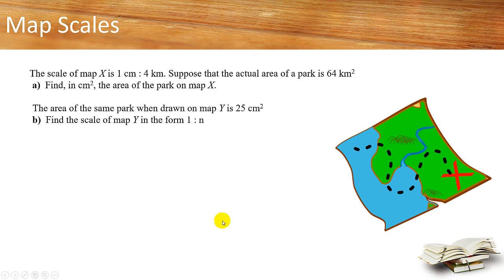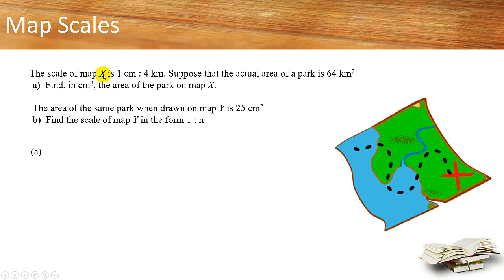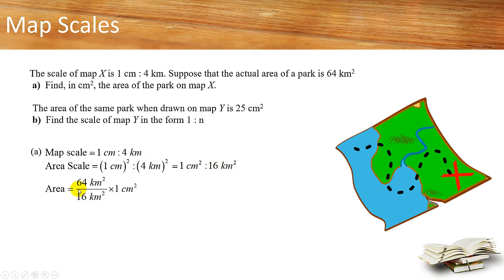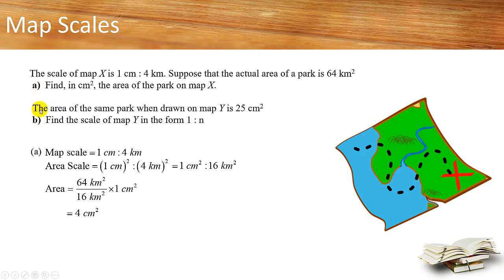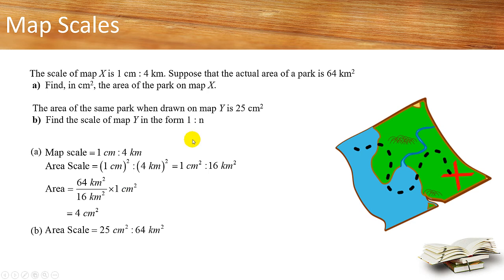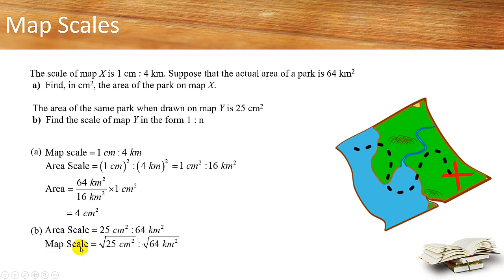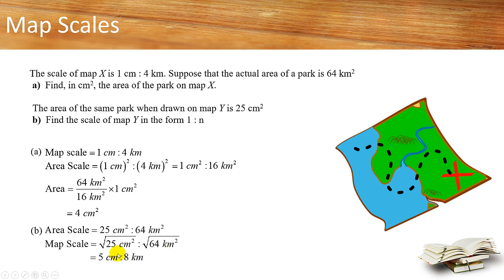Sec 2 Mid Year Revision - Map Scales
Do you know how to read and interpret Map Scales correctly?

In this video, you will learn how to convert distance and area on a map to their actual distance and vice versa.

You will also learn how to work backwards to find the scale of a map.